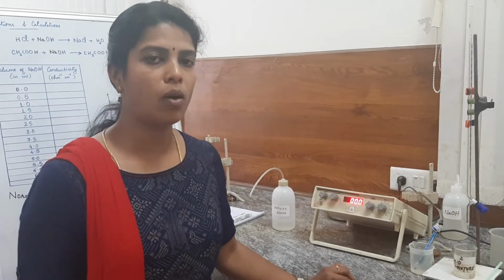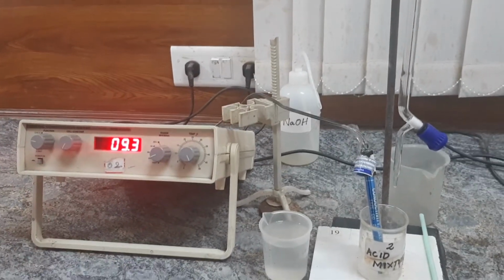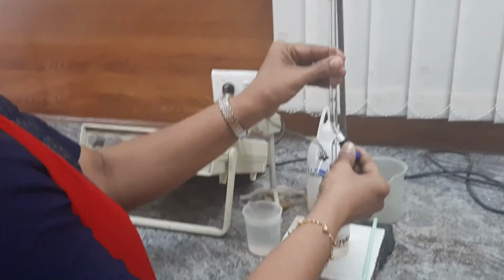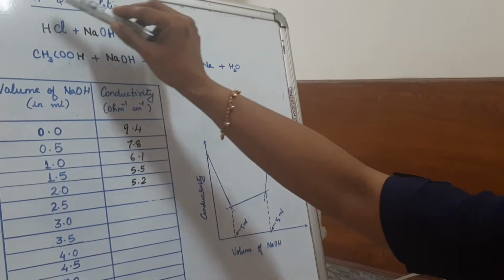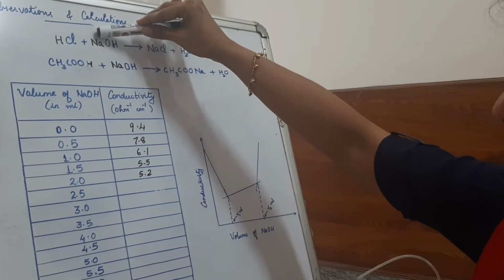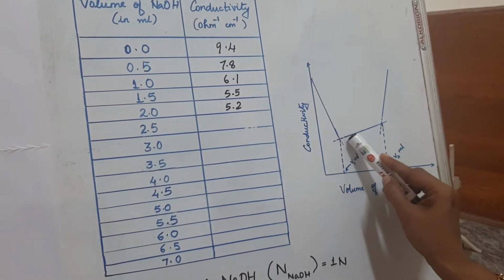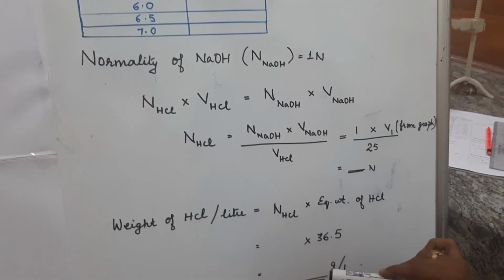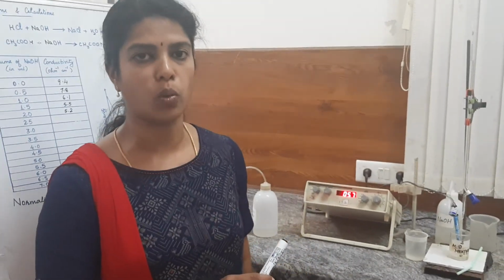Experiment on Conductometry